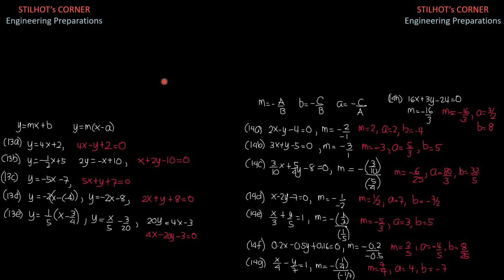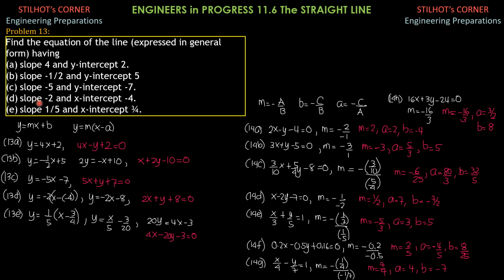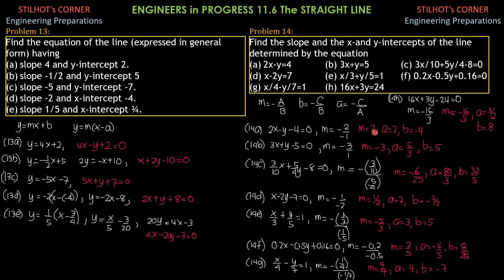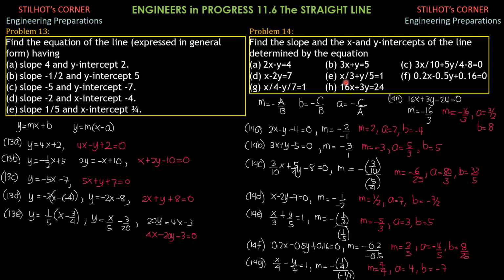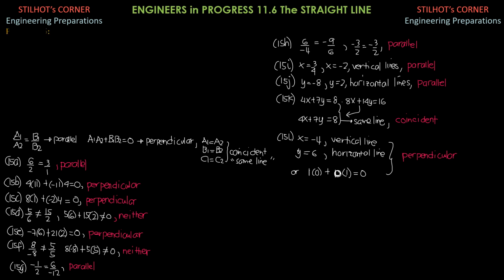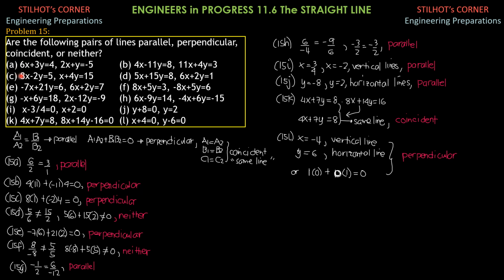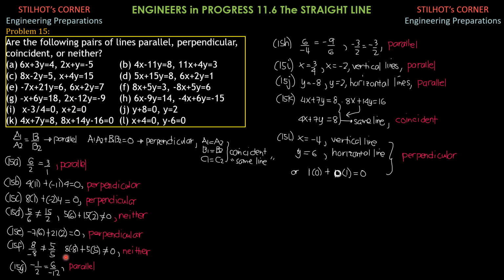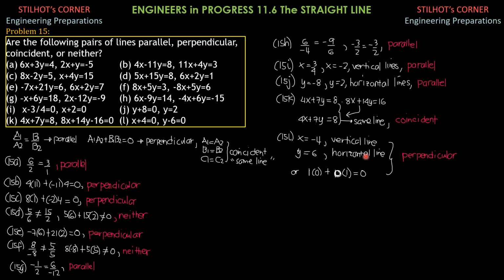The STRAIGHT LINE, ENGINEERS in PROGRESS 11.6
This video contains exercises on determining the slope, the x-and-y intercepts, as well as determining whether 2 pairs of lines are parallel, perpendicular, coincident (same lines), or neither.